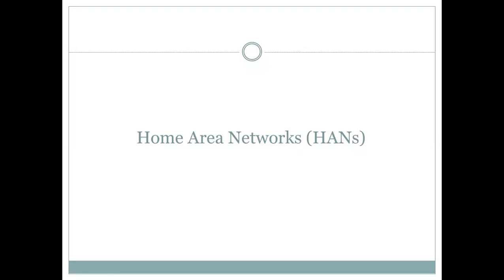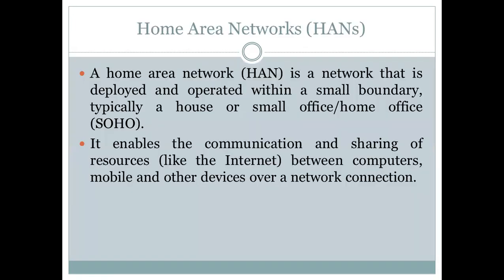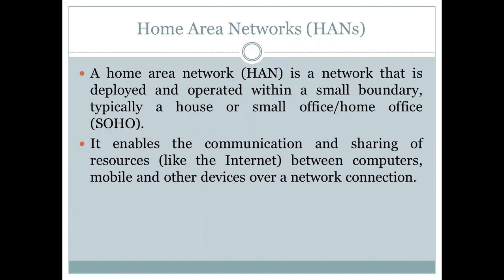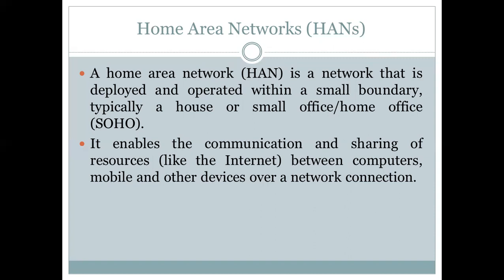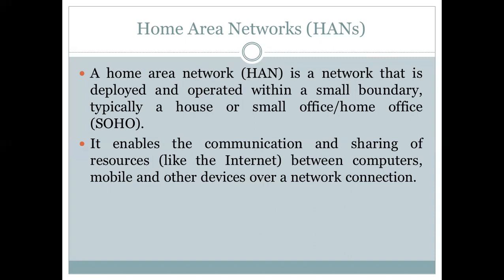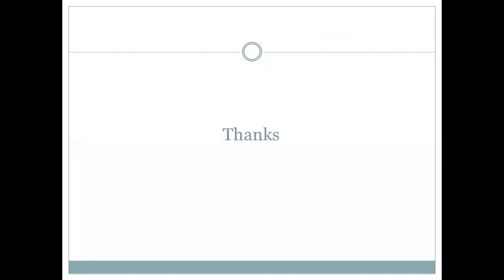Home area network (HAN) | HANs | home area networks | what is home area network?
ONLINE EDUCATION# Home area network (HAN)
In this lecture, you will learn about home area network (HAN).
A home area network (HAN) is a network that is deployed and operated within a small boundary, typically a house or small office/home office (SOHO).